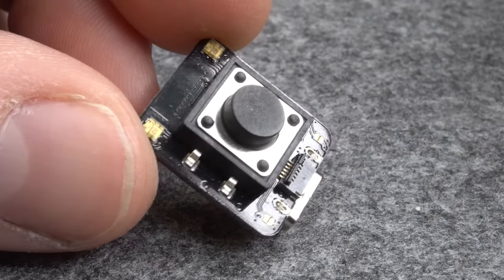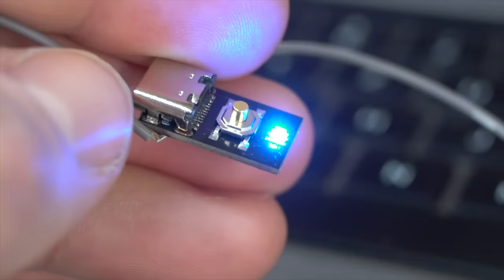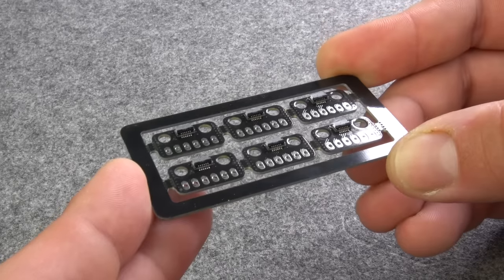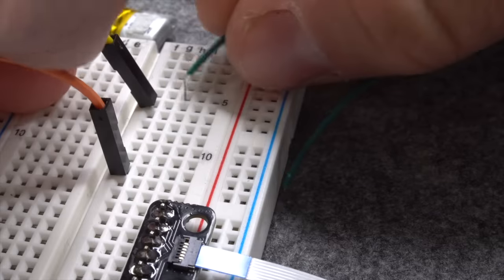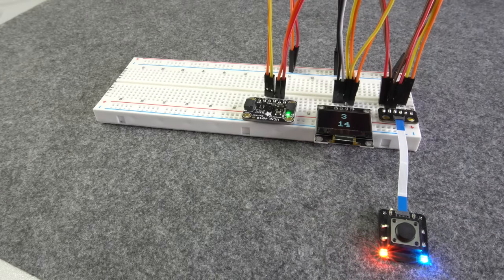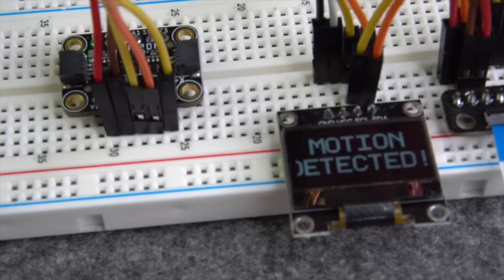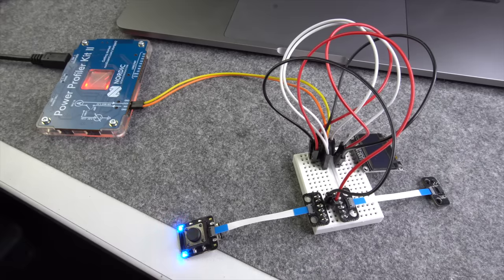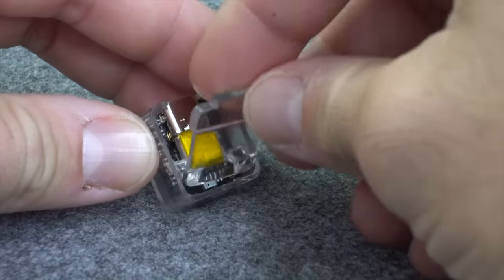Picoclick-C3 is the most advanced ESP32 based IOT button | makermoekoe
The Picoclicks have become my favorite project. And now - the masterpiece of them is finally born!

Material of the transparent Picoclick cases is UTR-8100 (transparent).

Content:
0:34 Picoclick journey - from simple dashbuttons to this gem!
2:51 Designing and assembling the Picoclick PCB
6:08 Extension port of the device
6:40 Ways of powering the Picoclick
8:00 Power measuring of the button
8:22 Best way of using Picoclicks
9:25 Using the extension port with other I2C devices
11:08 First extension board for the C3
12:39 Having fun with the motion sensor
13:08 Transparent resin printed Picoclick cases

From dashsbuttons to the final ESP32-C3 based Picoclick-C3. A long road of designing, testing and optimizing this device has reached an end.
The Picoclicks are WiFi connected buttons for the internet of things. They can send messages which perform different actions in your smart home or the world wide web. But the Picoclick-C3 has become more than just an IOT-button. Due to its extension port it can be used as a tiny development board. It can communicate with other I2C devices like shown in the video, but the external GPIOs can be used in several different ways. More over this Picoclick can be activate by an external source (and not the button itself) which implies tons of new possibilities.

The extension boards for the Picoclick can be very useful. I've only showed one of them in this video, but two others are already in the lab and five more are already designed and ready for production. What extension board do you think of? Which useful application can be added to this tiny device? Write your suggestions in the comments below! :)

I'm currently creating a GitBook for the Picoclick-C3 but it is not yet completed: